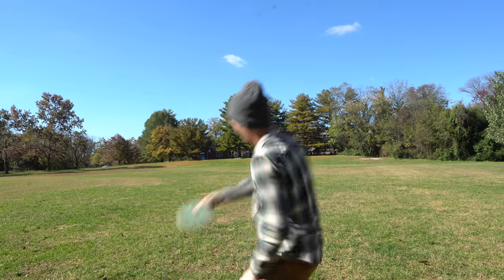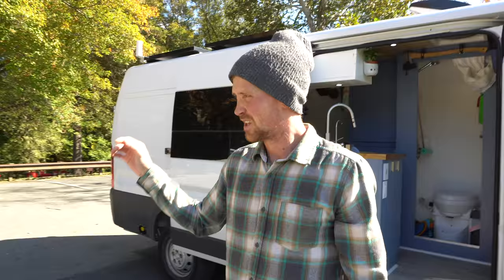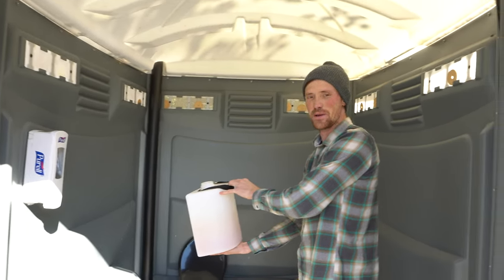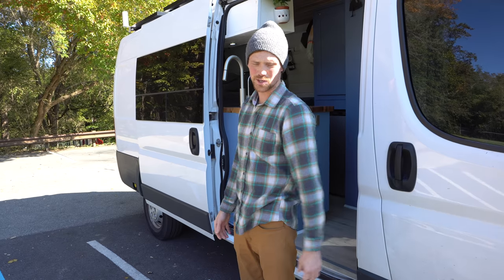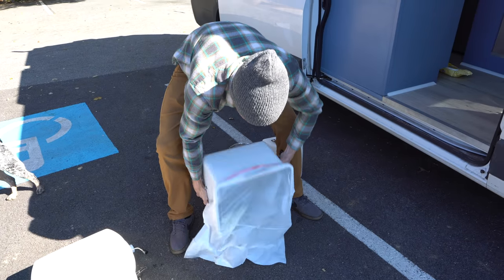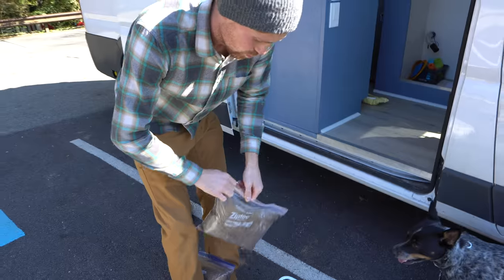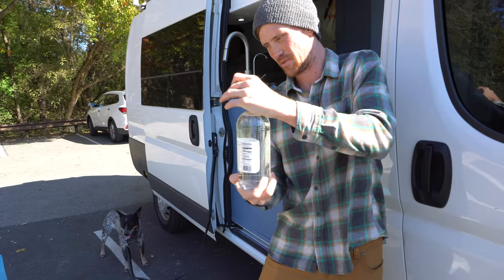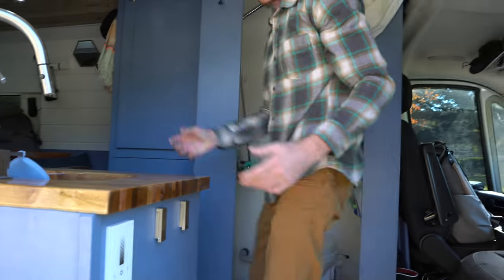TINY HOME TOILET | Nature's Head EXTENDED REVIEW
So we have had the Natures Head composting toilet for a few months now and we have gotten a lot of questions as to when we are going to do an extended review!!

Get daily updates of our lives @trentandallie

Chest mount ~
Action Camera
Mic covers
Lens cover
Cinematic Camera
Best Lens ~
Vlogging Camera
Favorite Lens ~
Joby Tripod
Camera backpack1 ~
Camera backpack2 ~

Our espresso machine ~
Our blanket ~
Solar stuff
Solar Cables ~
Charge Controller ~
Electrical
Fuse Panel Ring Terminals ~
DC Red Cables ~
DC Black Cables ~
Ring Terminals ~
Ring Terminal Crimper ~
Shore Power Cable ~
Heat Shrink tubing ~
Shower Light Switch ~
L.E.D. Dimmer Switch (main) ~
L.E.D. Dimme Switch (by bed) ~
L.E.D. Dimmer Switch (kitchen) ~
USB Dual Charger ~
Butt Connector Kit ~
Wire Strippers ~
Garage L.E.D.’s ~
Voltage Sensing Relay ~
Rear View Mirror Camera ~
Building Supplies / Misc.
Bike Rack ~
Drill and Impact ~
Table saw ~
Table Slides ~
Sound Deadener / floor insulation ~
Heavy Duty Adhesive Insulation ~
Trailer Hitch ~
Cabinet Hinges ~
Cabinet Gas Struts ~
Cabinet Latches ~
Back Door Orangizer ~
Paper Towel Dispenser ~
Shower Soap Dispenser ~
Roof Fan ~
Propane
Propane Stove ~
Propane Water Heater ~
Plumbing